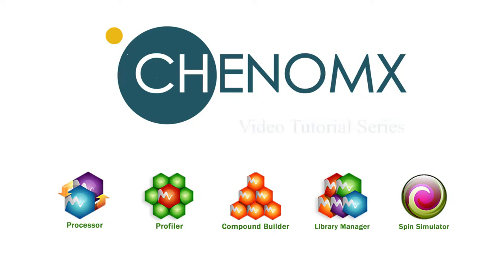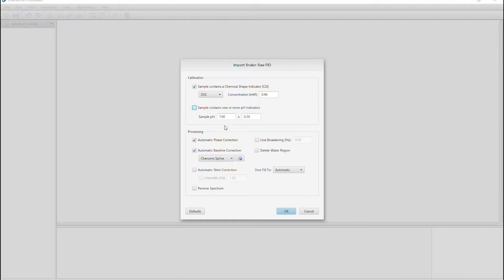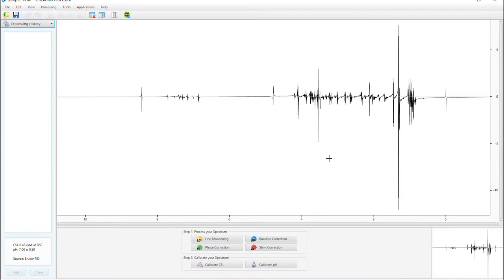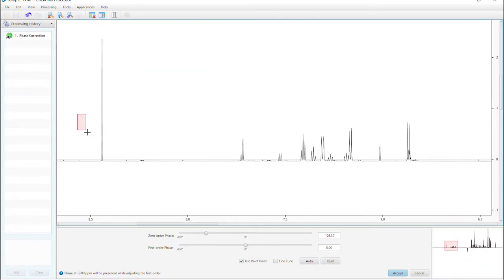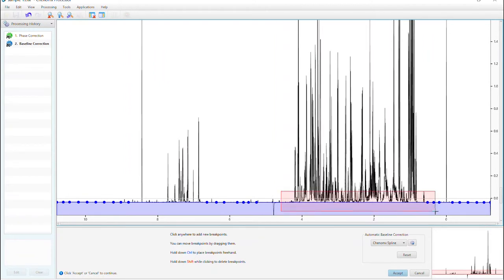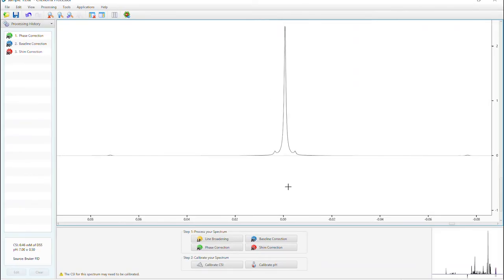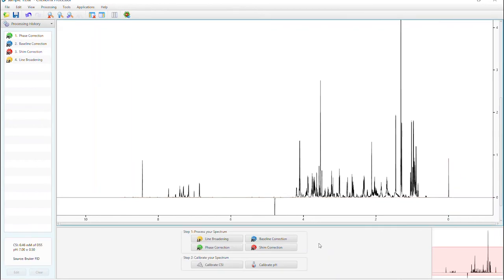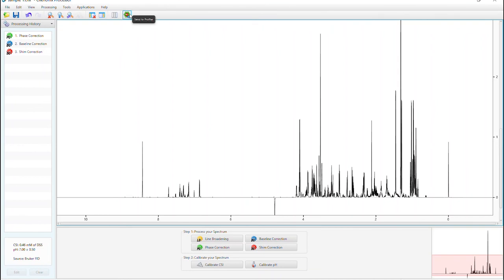Chenomx Processor Module Tutorial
‘Tune up’ your NMR spectra to optimize the Chenomx Profiling results. Includes importing NMR data files, phase, shim and baseline correction, CSI and pH calibration.

Please use these video tutorials as an introduction to Chenomx software modules. For additional support, check the User Guide, the Frequently Asked Questions, and for additional information on sample preparation, use our Standard Operating Procedures. Written tutorials are also included within the software package.

Please ensure your video settings are set to 'high resolution' before watching.